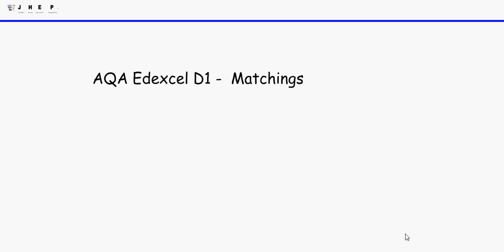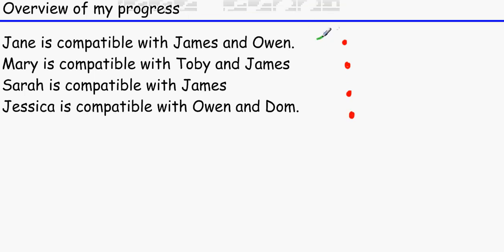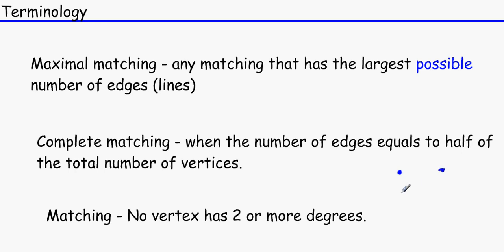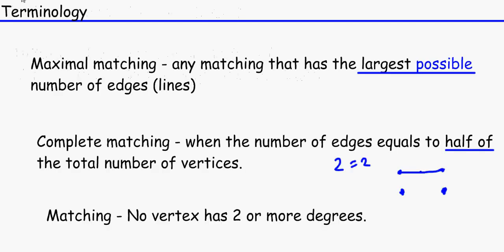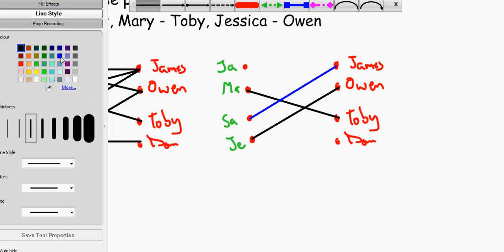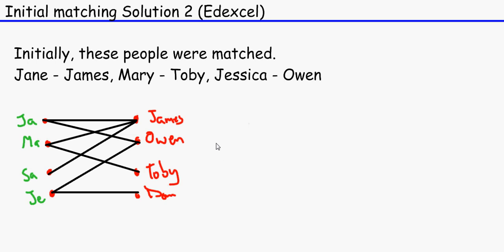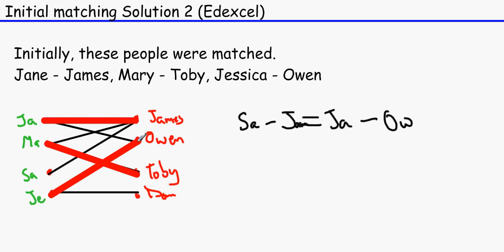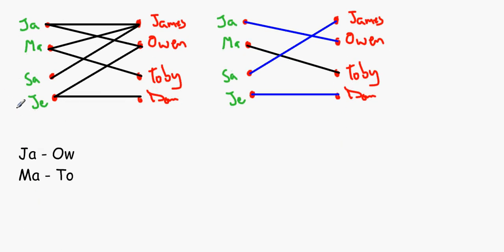AQA Edexcel Decision Mathematics - Matchings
Mainly AQA and Edexcel comprehensive lesson on Dijkstra's Algorithm.
Terminology explained

This is to help to gain a full understanding of Matchings and how to recognise when to use it and when not to use it.